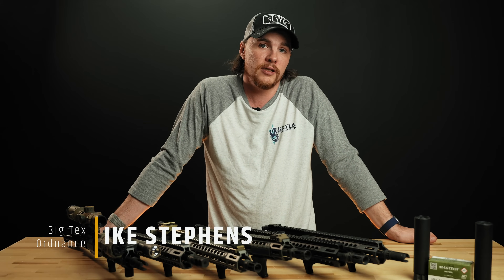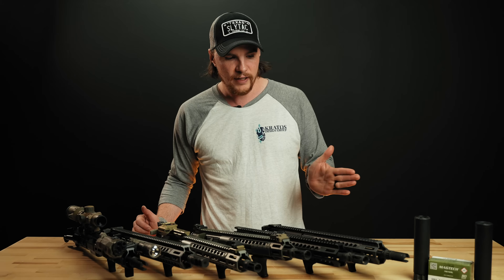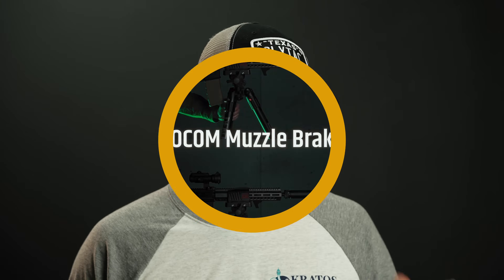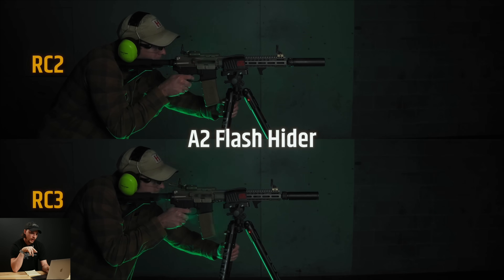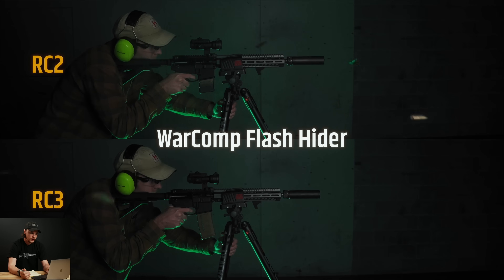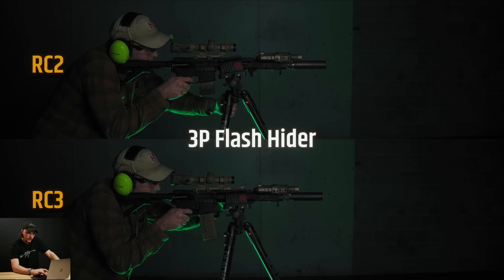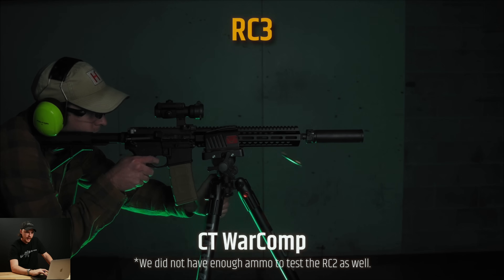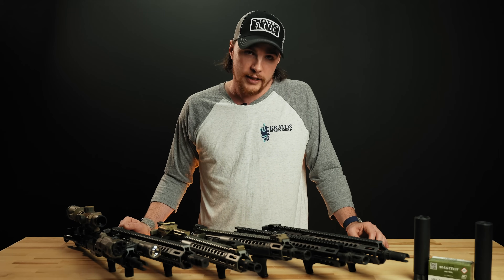SureFire RC3 Flash Test!!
Surefire RC2 vs RC3 Flash Comparison

In this video, we test a variety of Surefire muzzle devices with both the RC2 and RC3 suppressors to compare flash signature between the two cans.

Devices tested:

Surefire Muzzle Brake
Surefire A2 Birdcage Flash Hider
Surefire 3-Prong Flash Hider
Surefire Closed Tine Flash Hider
Surefire Closed Tine WarComp
We used 12.5” Hodge Defense uppers and Magtech 55gr 5.56 ammunition to keep the test consistent. The goal was to provide some data on how different muzzle devices pair with Surefire's RC2 and RC3 cans when it comes to flash suppression.

Overall the RC3 tended to have less flash compared to the RC2, but results varied depending on muzzle device. The 3-prong flash hider paired best with the RC3. We discuss each device and show high speed footage so you can compare for yourself.

This is just an initial test focused specifically on flash signature. We plan to test different ammo types and barrel lengths in future videos, as well as compare to other popular rifle suppressors. Let us know if you have any other suggestions!

00:45 - Test Setup
01:15 - Surefire Muzzle Brake Results
01:45 - Surefire A2 Birdcage Results
02:30 - Surefire WarComp Flash Hider Results
03:15 - Surefire Closed Tine Flash Hider Results
04:00 - Surefire 3-Prong Flash Hider Results

04:45 - Surefire Closed Tine WarComp Results (RC3 only)
05:15 - Outro/Next Steps
06:00 - End